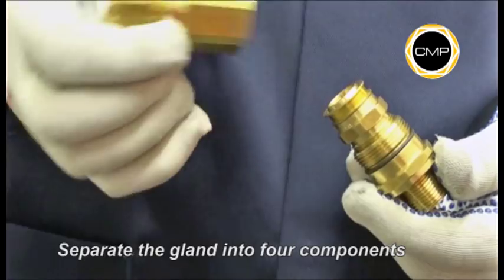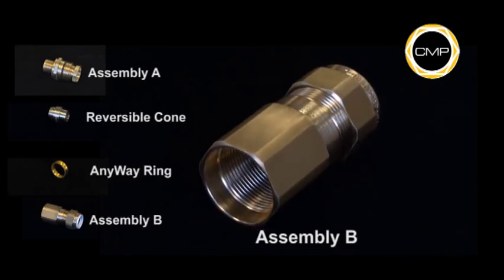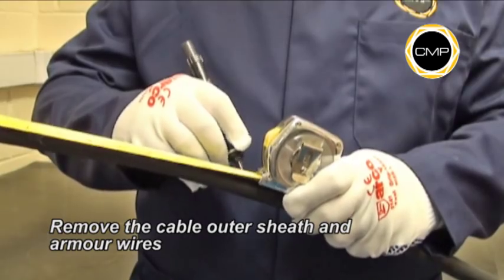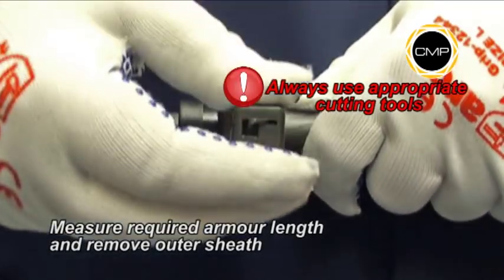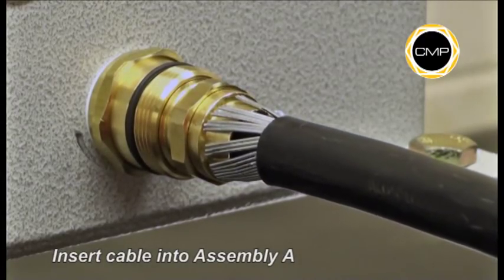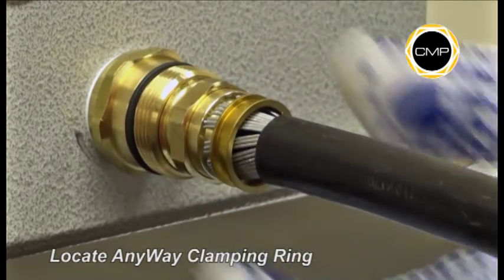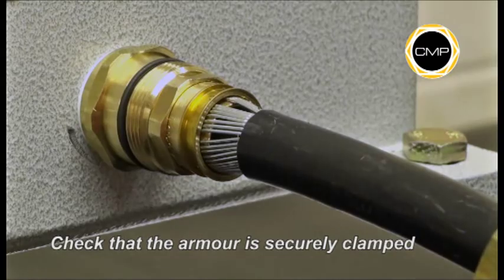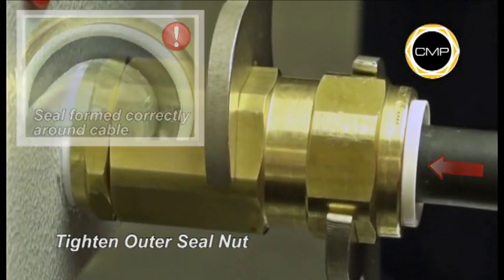CMP Products - T3CDS (Triton) Cable Gland - SWA DIRECT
CMP Products
T3CDS (Triton Cable Gland) Installation Video
- Direct Make Off
- SWA Armour